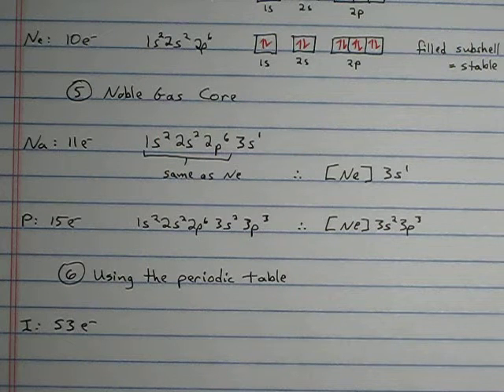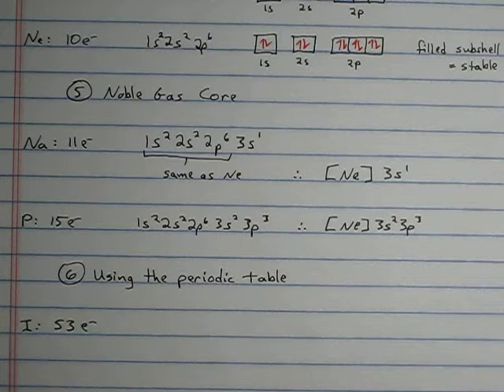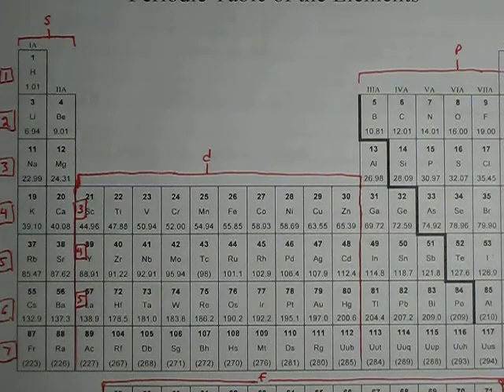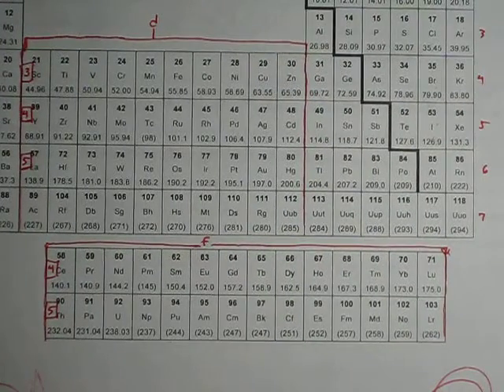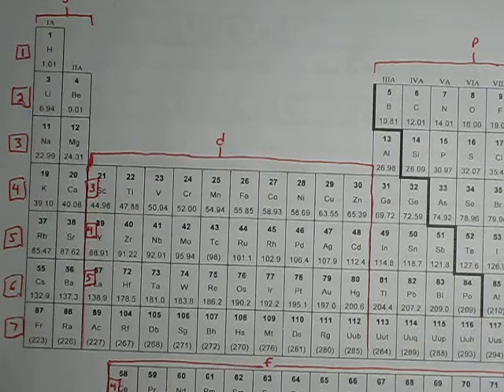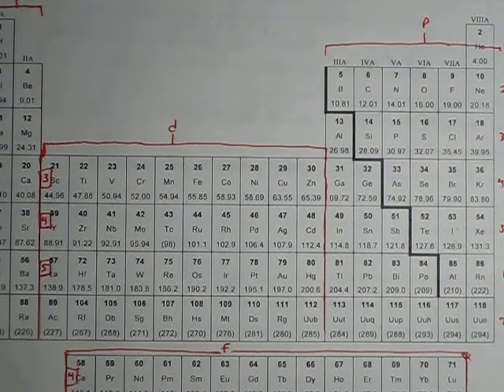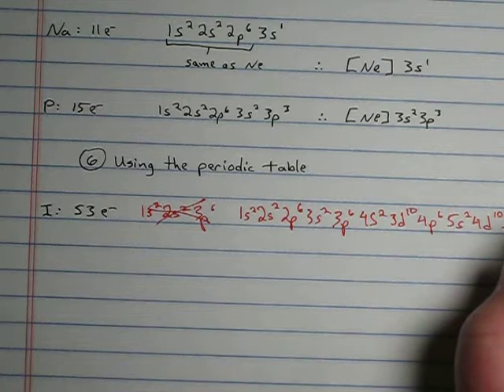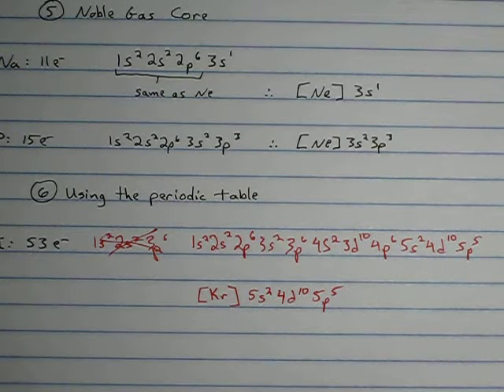Electron Configurations 2